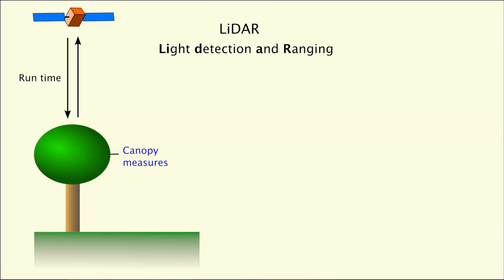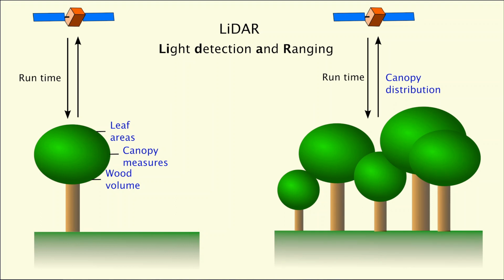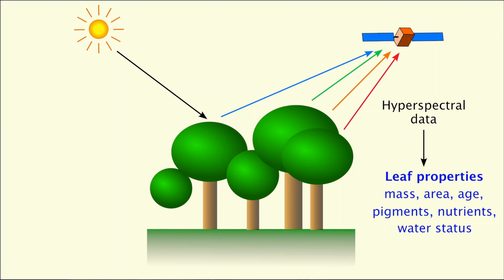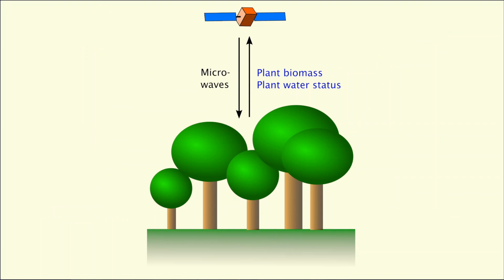Vegetation from orbit - satellites measuring crops and trees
How can we measure Earth's vegetation, its forests and fields, from space? "Earth exploration and climate change" is one of the overarching topics of this channel, and there is also a playlist covering this theme. Some time ago I had produced a video on methods how satellites can gather data in general. Then I found this editorial from "The New Phytologist" covering satellite measurements of vegetation properties (Cushman et al., (2023) Innovations in plant science from integrative remote sensing research: an introduction to a Virtual Issue, New Phytol. 240, 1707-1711). This fits nicely into my playlist and therefore: Here is a summary how satellites can measure a large number of properties from our forests and crops from space.

More information on satellite-based Earth observation is available on my